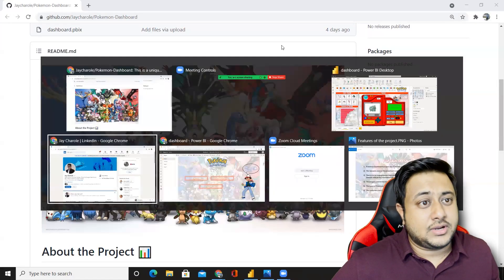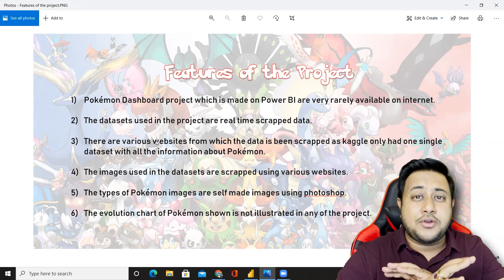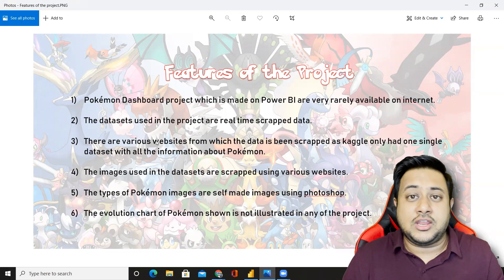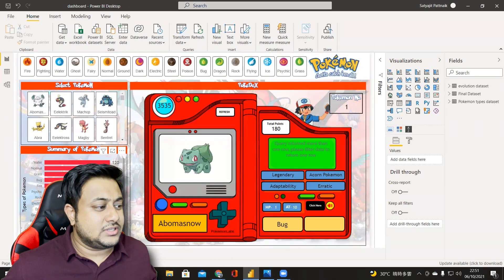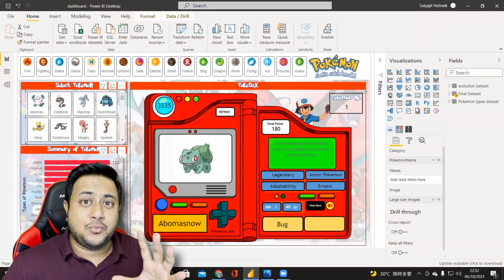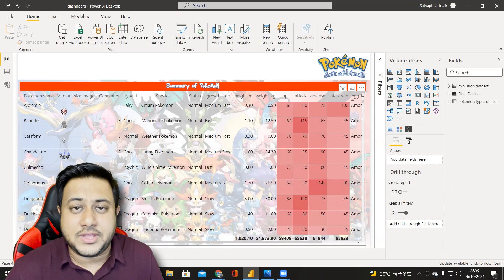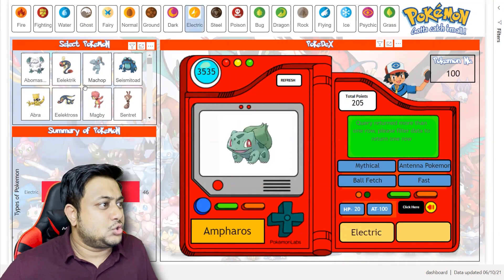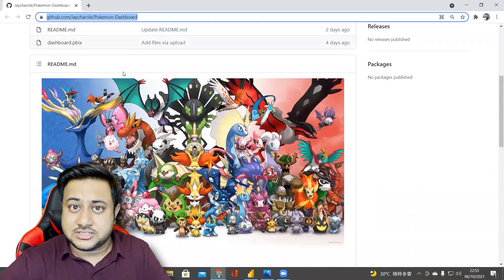Pokemon Dashboard using Microsoft Power BI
Pokemon Dashboard using Microsoft Power BI by Jay Charole

This is a video explaining about an end to end Data Analytics project done in Power BI, which is on Pokemons.

We all love Pokemons!!

Jay Charole, who took this amazing step in extracting data from the official Pokemondb website, and created this awesome fun Power BI dashboard.